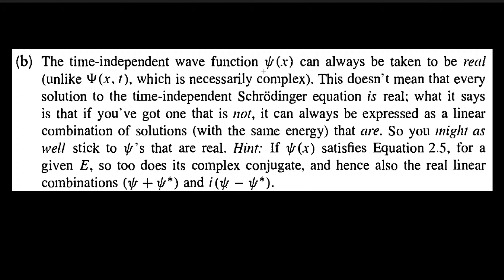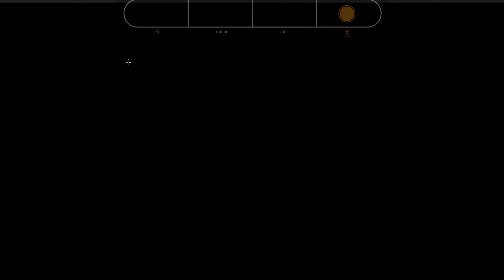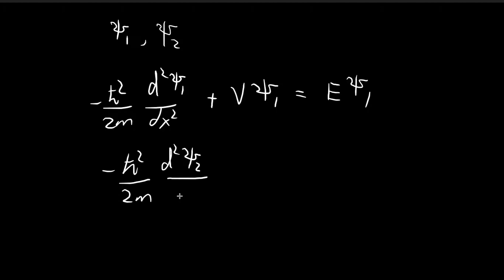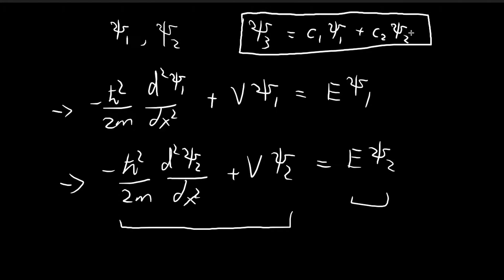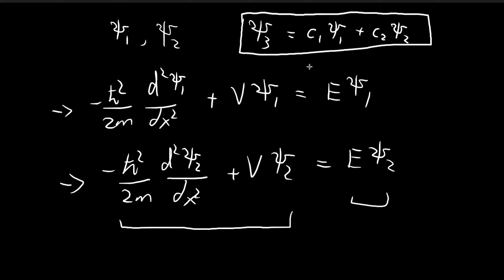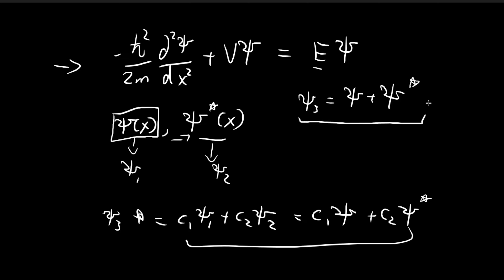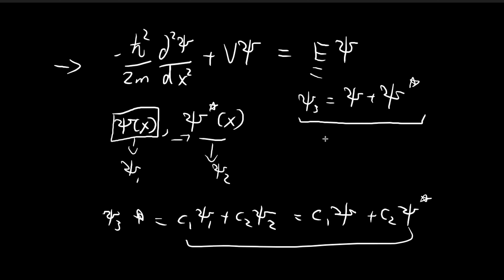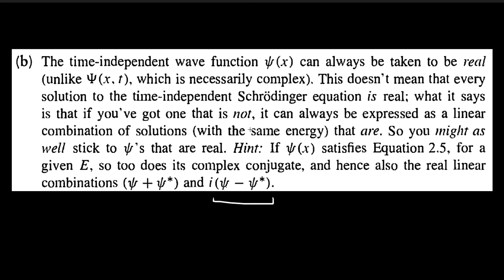Problem 2.1b | Introduction to Quantum Mechanics (Griffiths)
A simple but very important proof. Later in the chapter we encounter many different solutions to the time independent Schrodinger equation, and in our solutions we invariably choose certain values so that ψ(x) is real (no imaginary component). This problem shows that it is always valid for us to stick to real solutions. This is great news because it is troublesome to deal with an extra imaginary component, and having cosmic permission to only use real solutions surely counts as a blessing.